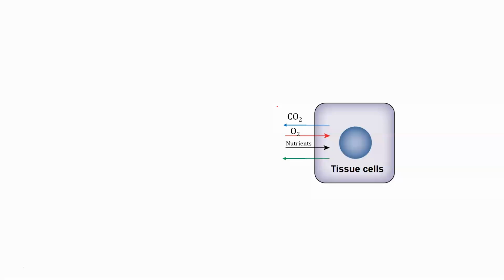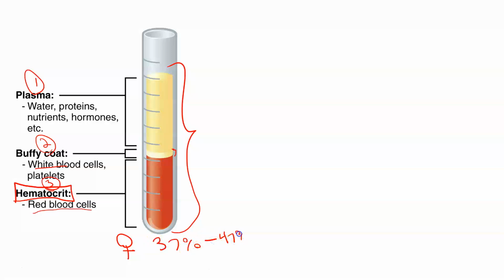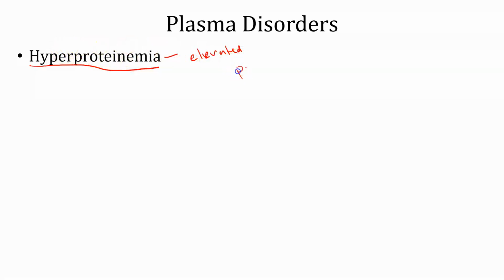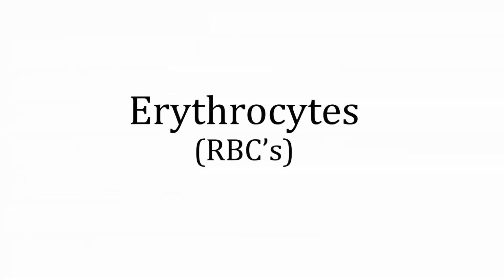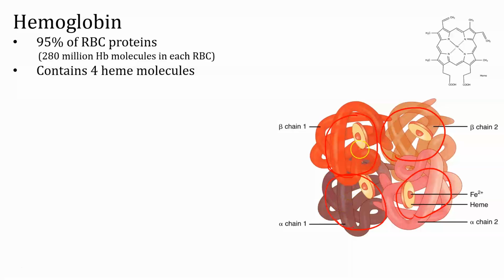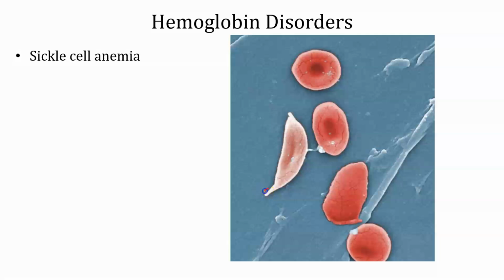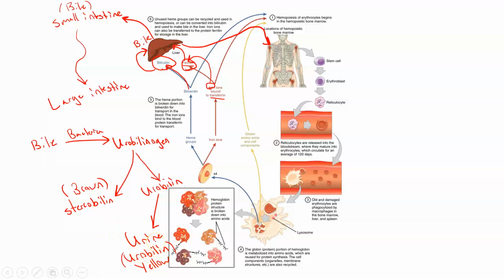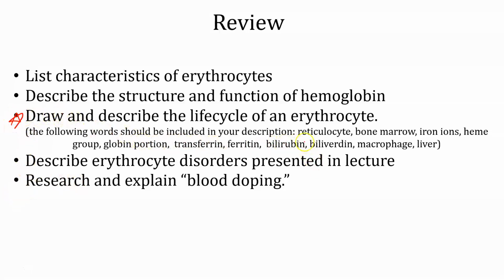A & P - Blood I